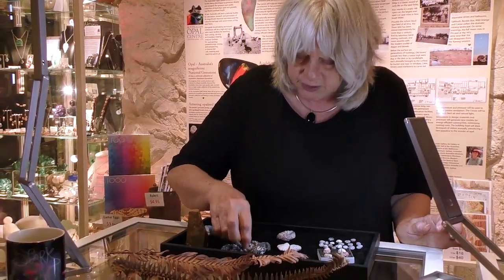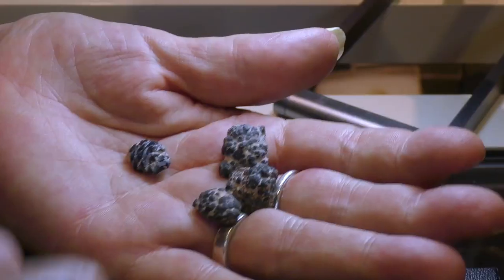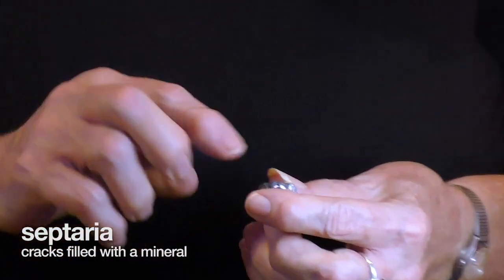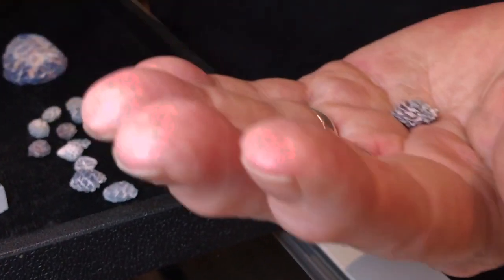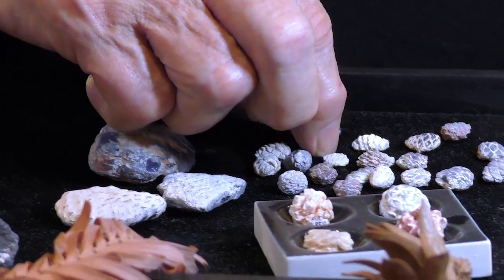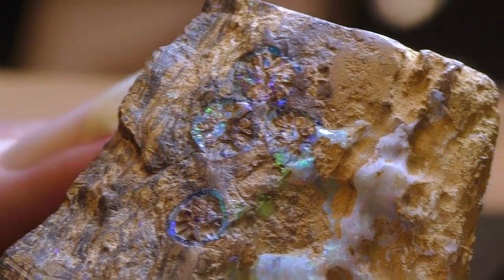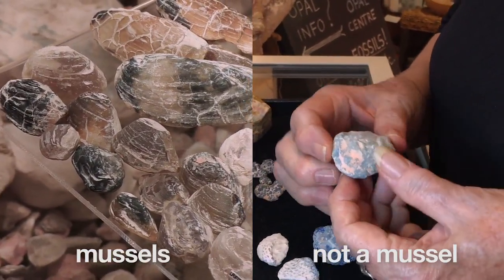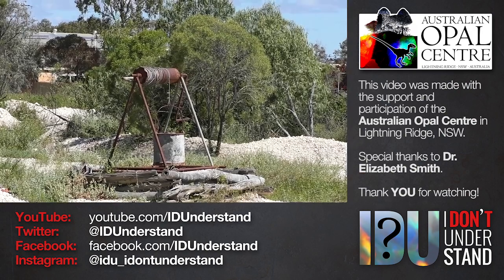Pine Cones and Seed Pods from ancient Lightning Ridge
Dr. Elizabeth Smith from the Australian Opal Centre shows us prehistoric opalised pine cones! Learn a little about how to identify pine cones and seed pods, and see comparisons between modern seeds and ancient fossilised ones.

Welcome to Fine Details Preserved -- a little series of videos featuring awesome items from the collections of the Australian Opal Centre and the Lightning Ridge Historical Society. In this series we'll look at some incredible objects ranging from opalised fossils to opal mining heritage items to strange mystery objects that will make you wonder.